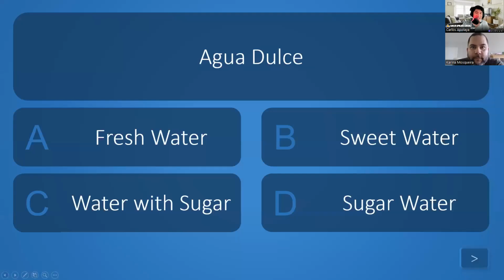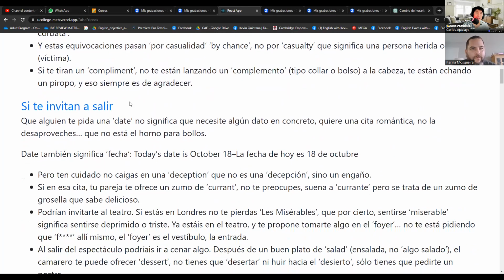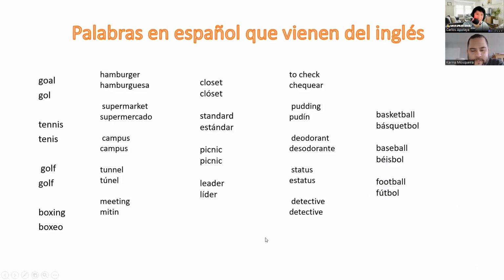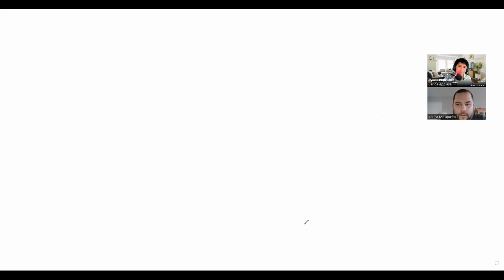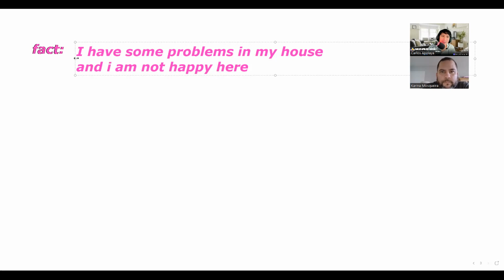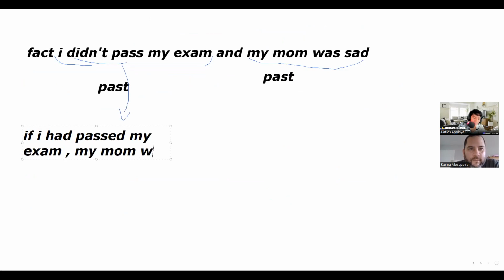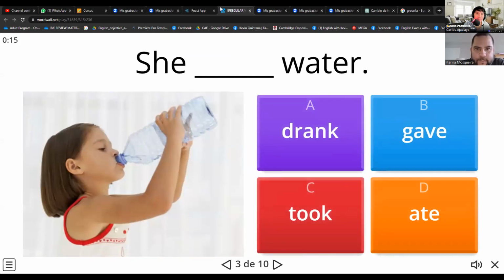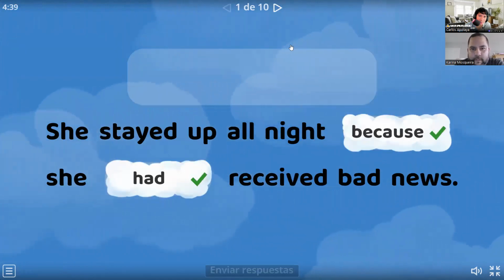CONDITIONALS IN ENGLISH || FALSE FRIENDS || PAST PERFECT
In this course, we will be covering everything you need to know to prepare for the Canadian English Language Proficiency Index Program (CELPIP) test. This test is designed to assess your English language skills in order to qualify for immigration, citizenship, or employment in Canada.
Throughout the course, you will have access to practice exercises and sample questions, which will help you become more familiar with the test format and content. You will also receive feedback and support from our experienced instructors, who will be available to answer any questions you may have.